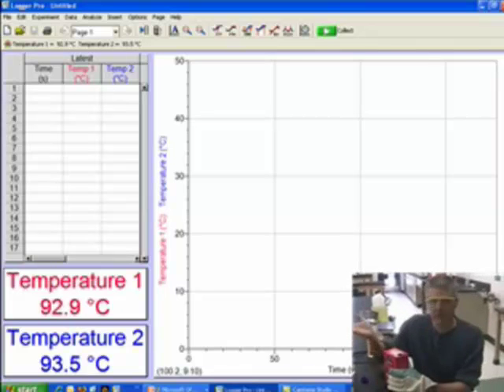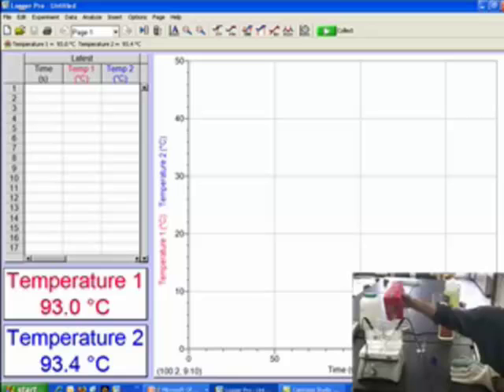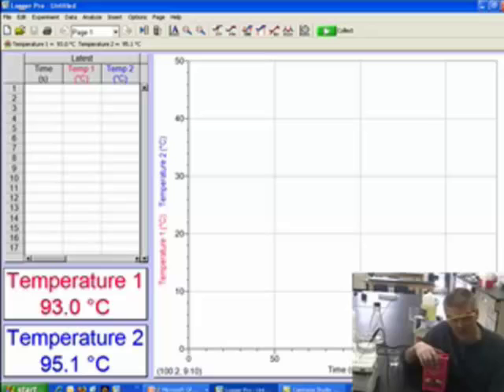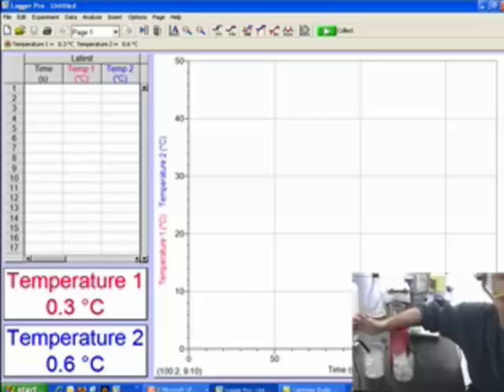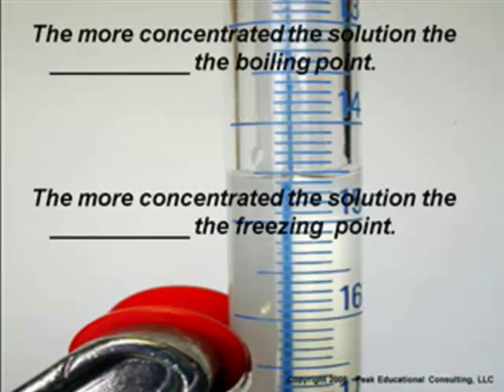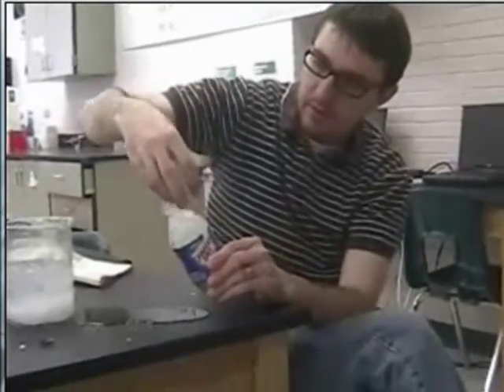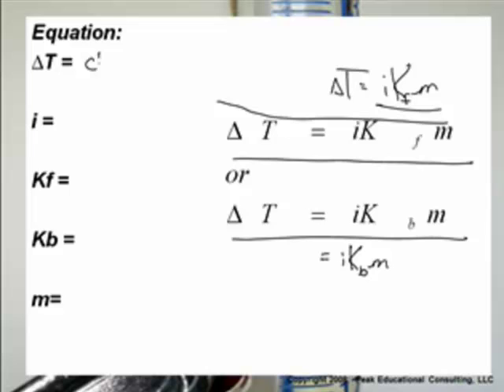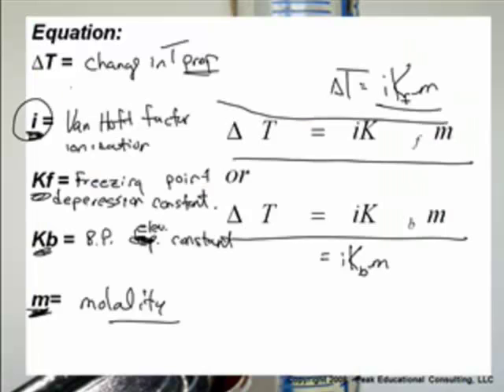AP Chem: Solutions-3: Colligative Properties (2/3)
AP Chem:  Solutions-3:  Colligative Properties
Vapor Pressure Lowering
Boiling Point Elevation
How to calculate the molar mass from freezing point data
Osmotic Pressure